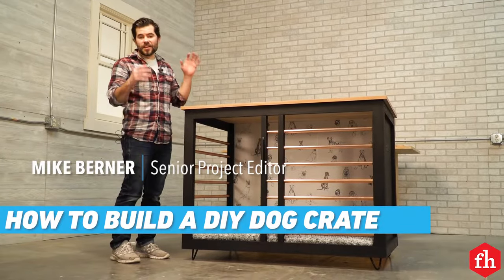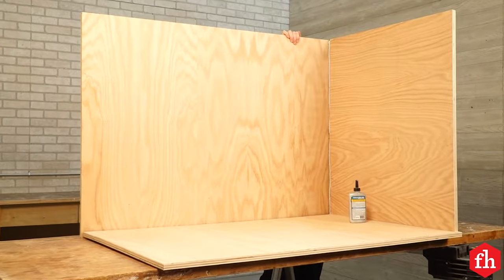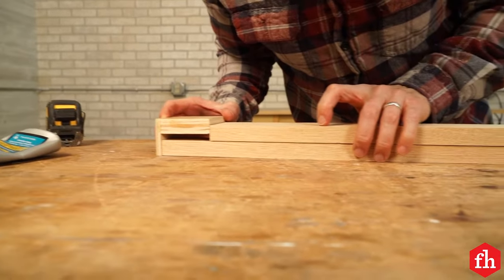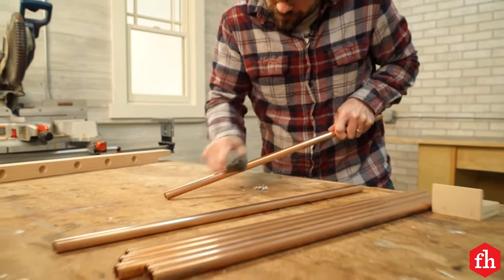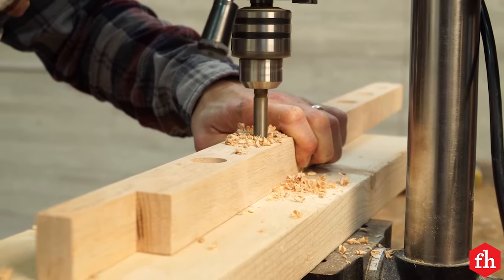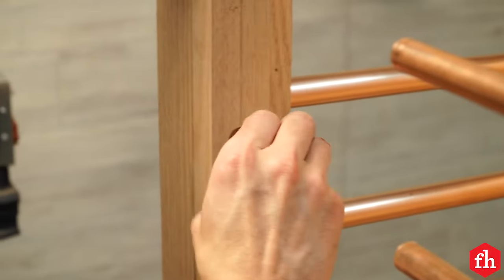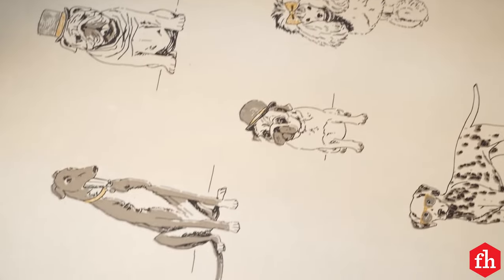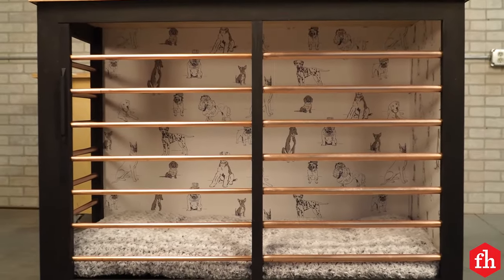How to Build a DIY Dog Crate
In this video, you'll learn step-by-step how to build a custom DIY dog crate that is both stylish and functional for your furry friend